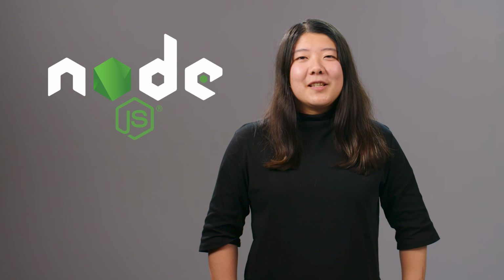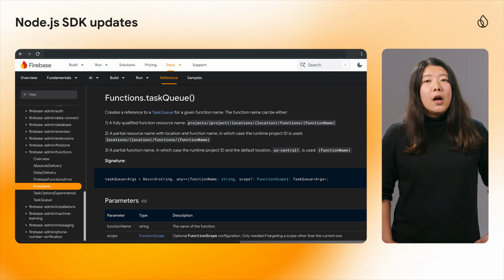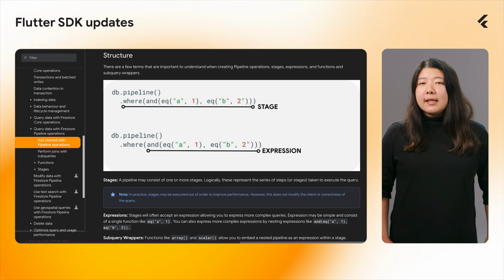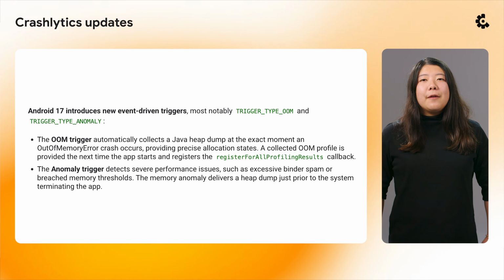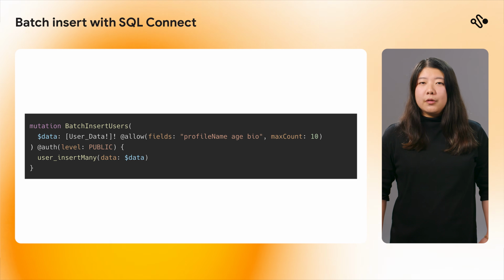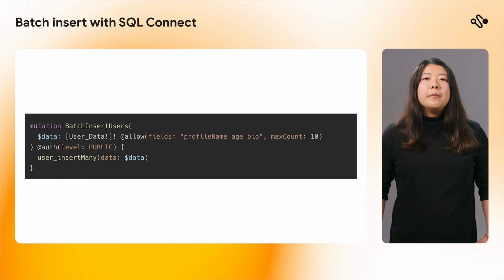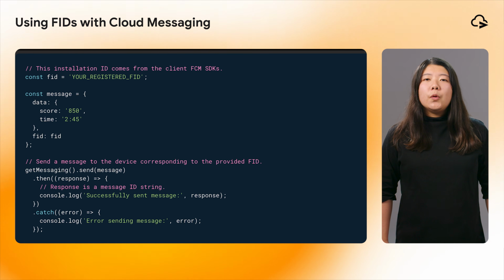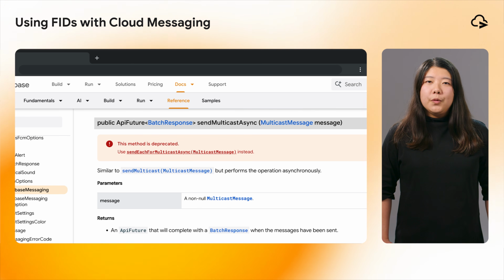July 2026: Bulk insert with SQL Connect, Flutter SDK, real time rollout with Remote Config, & more!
Here are the official Firebase Release Notes for July! In this update, we’re covering major SDK and backend updates including FunctionScope for Admin Node.js, new Firestore Pipeline expressions for Flutter, Firebase SQL Connect batch inserts, and much more.

Chapters and resources:
0:00 - Admin Node.js SDK updates
1:05 - Flutter SDK updates
1:43 - Crashlytics Android updates
2:06 - Firebase SQL Connect updates
2:57 - Realtime rollout with Remote Config
3:27 - Using FIDs with Cloud Messaging

Speaker: Cynthia Wang
Products Mentioned: Firebase, Remote Config, Firebase Crashlytics